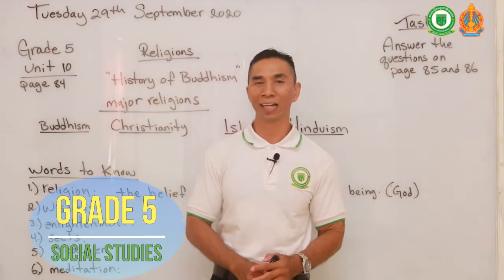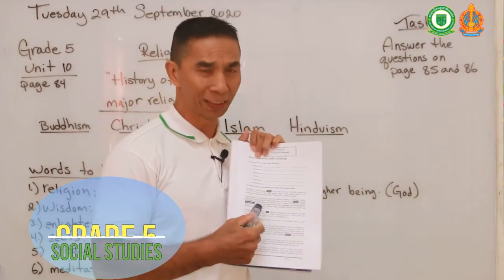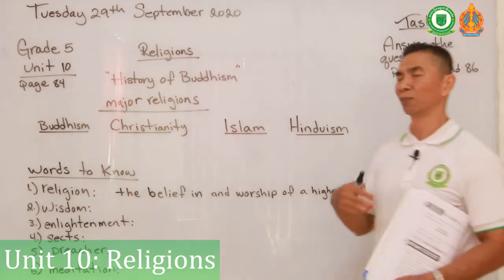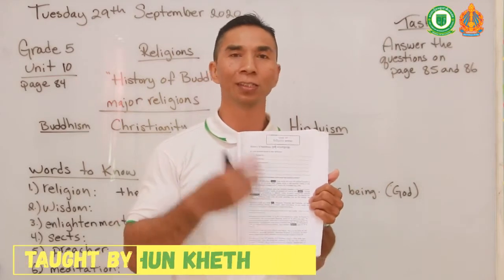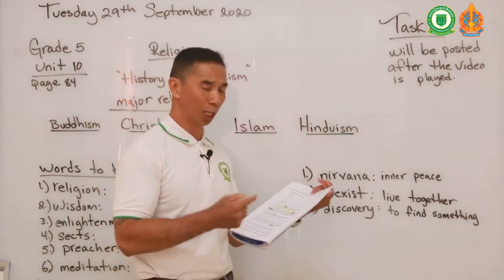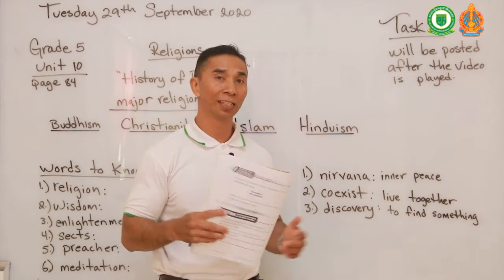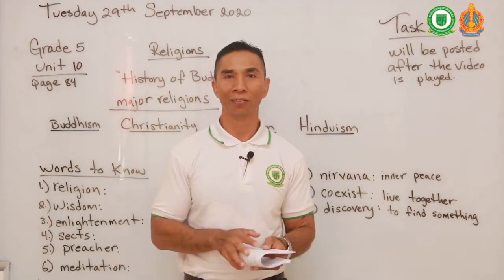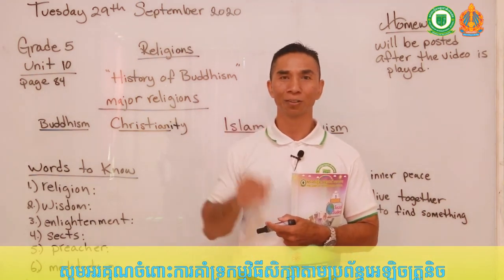Religions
Grade 5
Subject: Social Studies
Lesson: Religions
Taught by Teacher Kheth